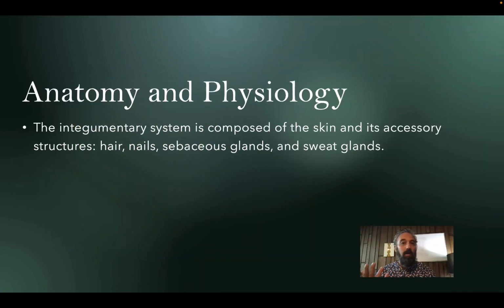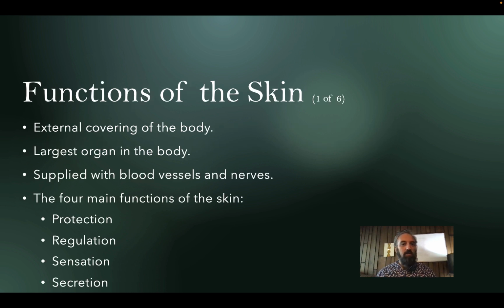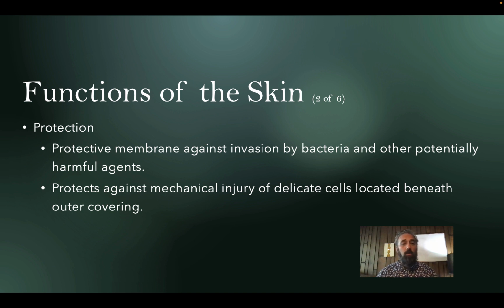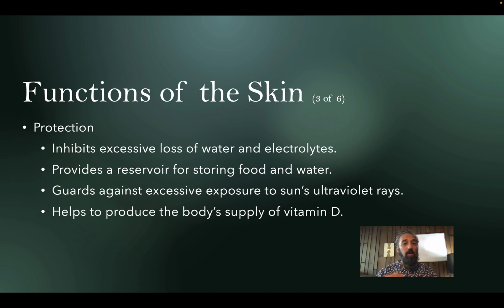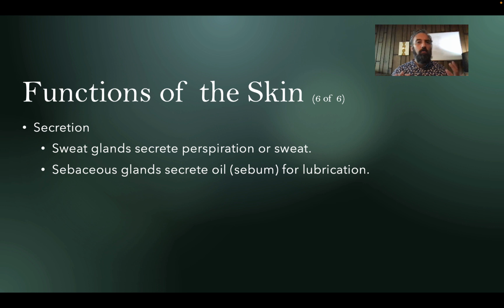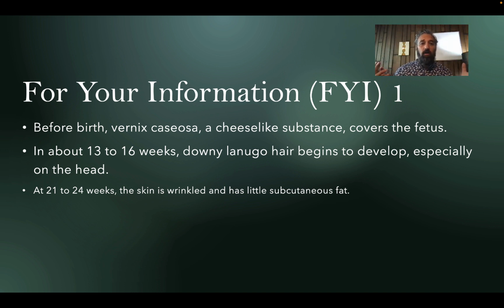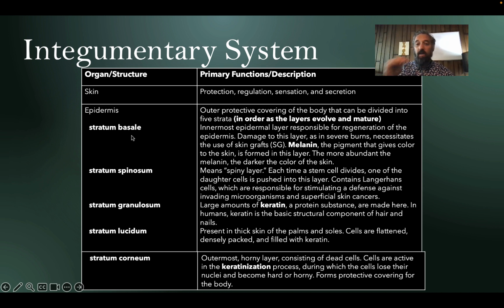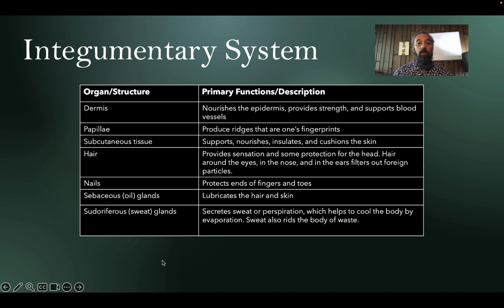BIOL 1310 Integumentary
This video is intended to give a brief background for understanding medical terminology to be supplemented by the use of a medical terminology textbook.